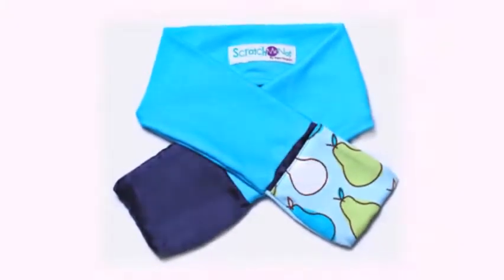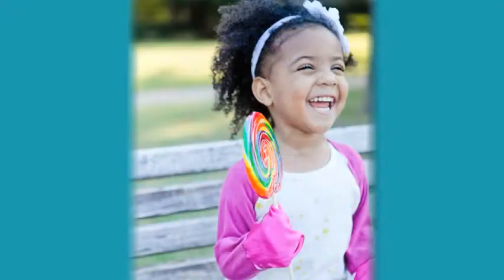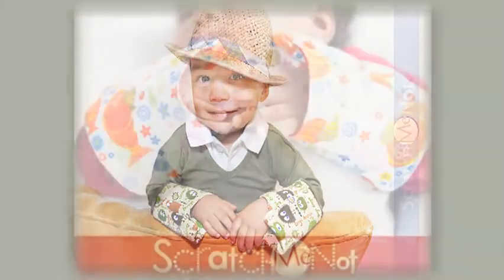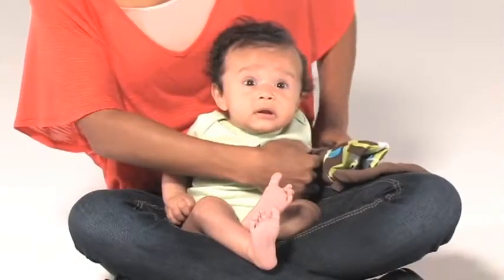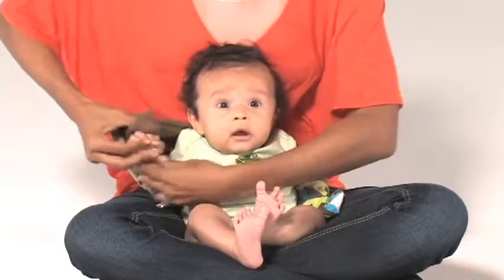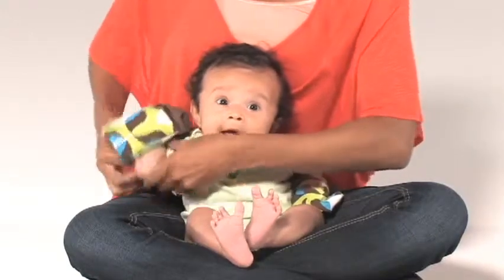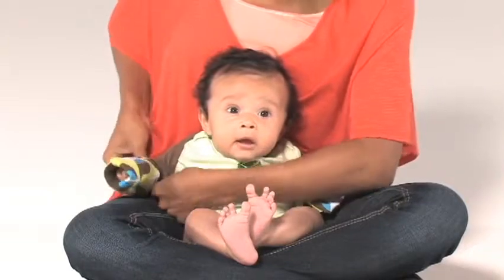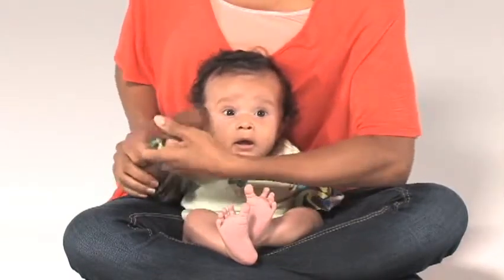ScratchMeNot How To Wear and Use a ScratchMeNot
Product Description
Made of 96% Bamboo Viscose, Cotton, Silk & 4% Lycra

ScratchMeNot flip mitten sleeves are made for children that scratch or rub themselves consistently due to skin irritation. It may be surprising to know that no matter how often or how short chlldren's nails are clipped, they can still scratch themselves painfully well. From eczema to chronic scratching, your child's skin has a chance to heal without the interference of little fingers scratching and damaging their skin. Our dual layer mittens have a smooth silk outer layer that prevents skin damage due to excessive scratching and rubbing. ScratchMeNots can be used as eczema mittens or to prevent hair pulling, thumb-sucking and more. They can also be used alongside any necessary medications or creams.

No matter when scratching begins, ScratchMeNot Flip Mitten Sleeves can help end it by flipping the mittens to the closed position! Children are able to use their hands for activities with the mittens closed. Open them to continue with hands-free time when the scratching has ended.

"This product is pure genius and absolutely wonderful!! .This has been a life saver and a miracle! My little one would claw and hurt her face because her itching was so bad. With your product, her face has healed. She can no longer hurt herself, but she can still comfort herself when she itches. Thank you...thank you...thank you..." - Vivian

*Please note: Red color clothing may bleed, be sure to wash with dark colors or separately. Please see our ScratchMeNot Care info for more information.

To ensure the ScratchMeNot fits, calculate the wingspan! Simply measure from the middle of the back to the fingertips and multiply by 2

scratchmenot-size-chart.jpg
ScratchMeNot Care

We suggest washing your ScratchMeNots with a mild detergent, such as a baby detergent.
*Please note: Red clothing may bleed, please wash with dark colors or separately. See more suggestions to prevent color bleeding below.
Machine Care:

1. Wash on a Cold Delicate Cycle with a mild detergent.
a. No Bleach
b. No Pre-Stain Treatment (as this breaks the silk down and causes it to tear)
2. Tumble Dry Low
a. If ScratchMeNot is not completely dry after the first cycle, finish drying by air drying.
3. Warm Iron if needed
Hand Wash:

1. Wash Mittens in Cold Water Only
a. This loosens & removes any excess dirt.
2. Wash with Mild Detergent (such as Dreft)
a. No Bleach
b. Do not use Pre-Stain or stain removal liquids
c. Do not leave silk portion to soak in water for long periods of time.
3. Agitate the water with the ScratchMeNot to finish cleaning.
4. Rinse thoroughly.
5. Hand towel dry the silk portion of the mitten, instead of wringing, as twisting silk can break down the natural fibers.
6. Hang or lay down flat to dry
ScratchMeNot Care Tips!

To help make your ScratchMeNot last longer:
a. Use a mild detergent
b. When using the washing machine, open the mittens to prevent other clothes snagging the silk.
c. Use an low drying cycle for 15 minutes, then air dry for the next day's use. This reduces shrinkage!
d. Hand wash
e. Use several ScratchMeNots throughout the week, so as one is washed, the others can be used.
f. Please note: Red clothing may bleed, please wash with dark colors or separately.
How to prevent colors from bleeding.

Wash separately in cold water with vinegar and/or salt for 15-30 minutes to let the colors "set". Wash as normal from then on.
Please keep in mind to be careful to wash clothes with dark colors or separately until you are certain the colors will not bleed.